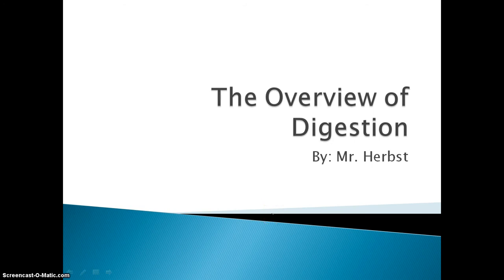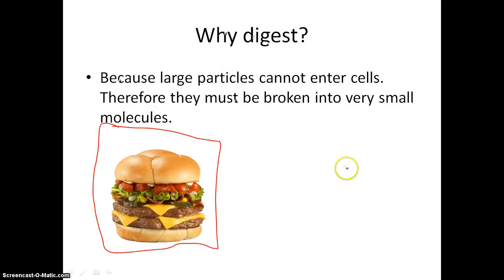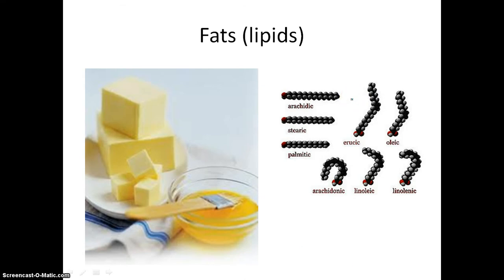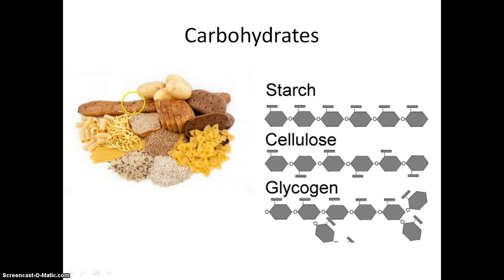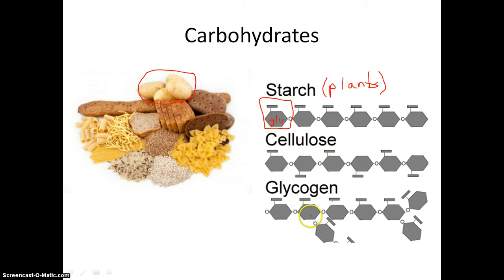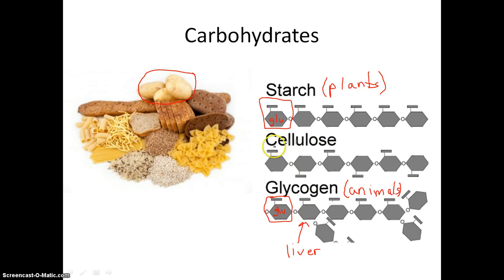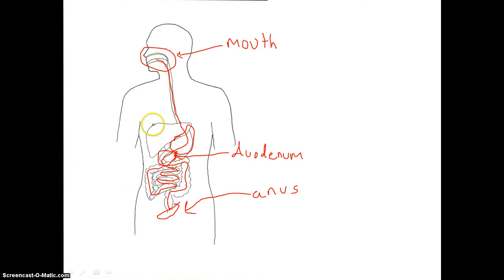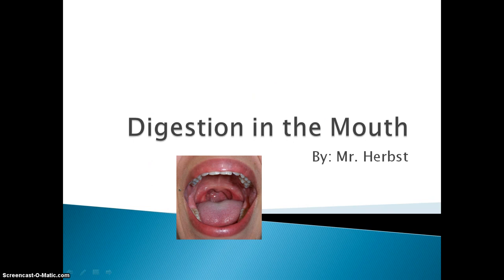Overview of Digestion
This is a rough outline of what occurs through the process of digestion. There are only 3 basic food types - proteins, carbohydrates, and fats (lipids.)